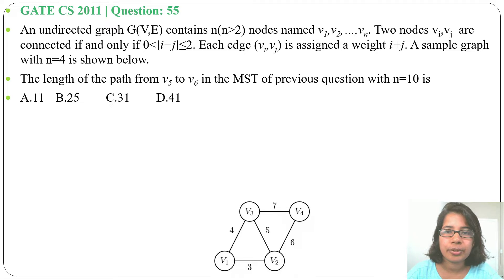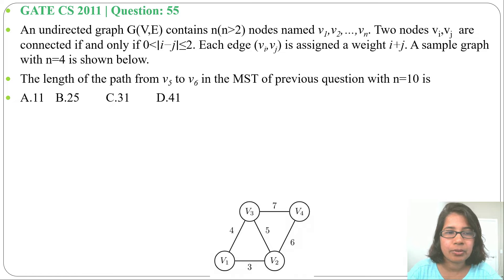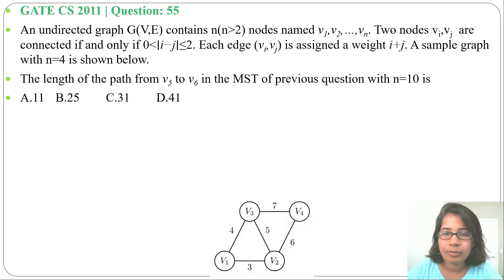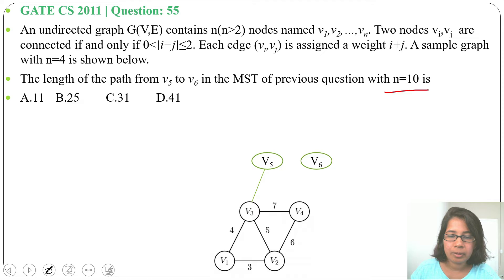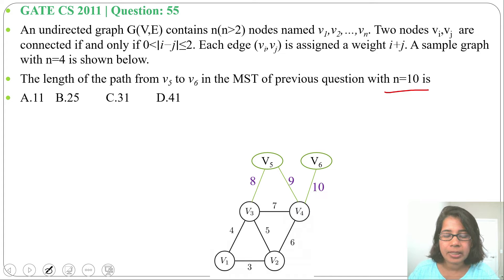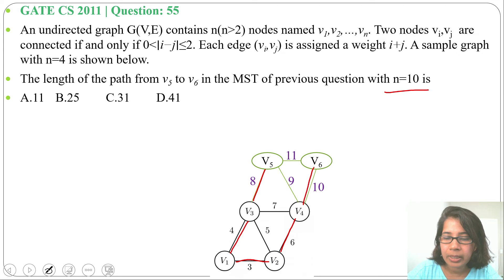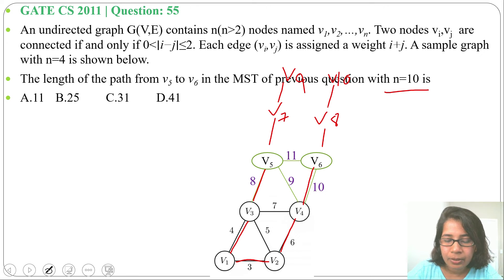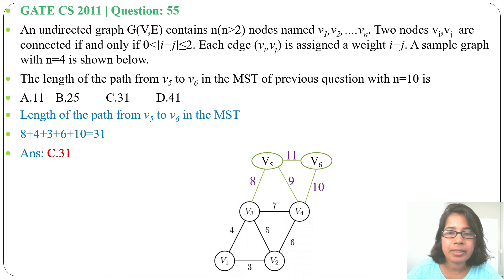GATE CS 2011 | Q 55: An undirected graph G(V,E) contains n(n 2) nodes named v1,v2,…,vn.Two nodes vi,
An undirected graph G(V,E) contains n(n 2) nodes named v1,v2,…,vn. Two nodes vi,vj  are connected if and only if 0 ∣i−j∣ 2. Each edge (vi,vj) is assigned a weight i+j. A sample graph with n=4 is shown below.
The length of the path from v5 to v6 in the MST of previous question with n=10 is